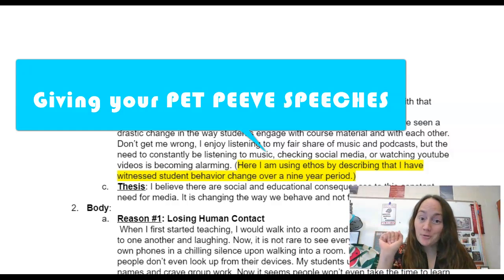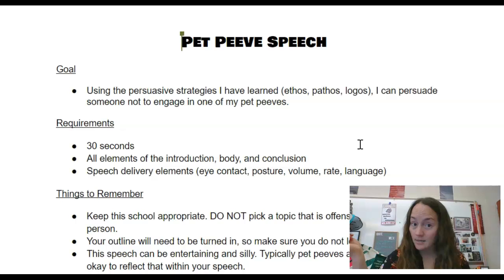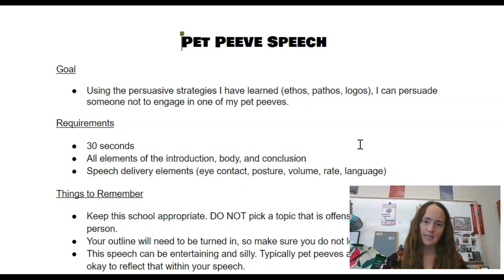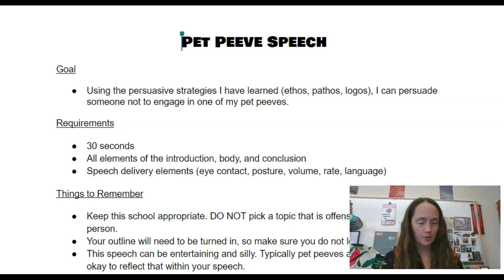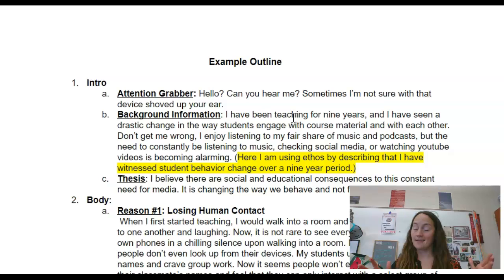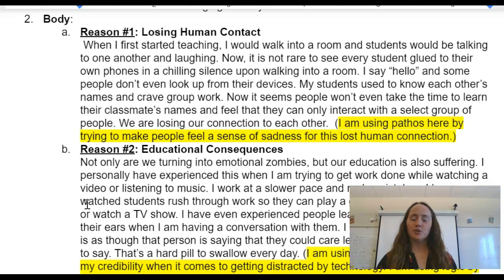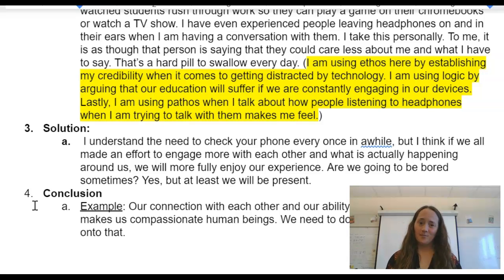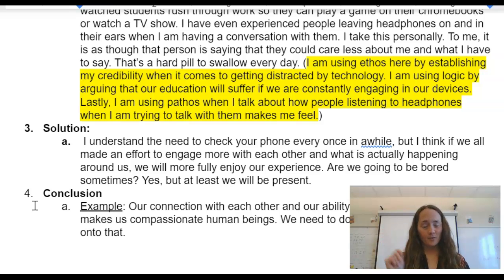Giving Your Pet Peeve Speeches